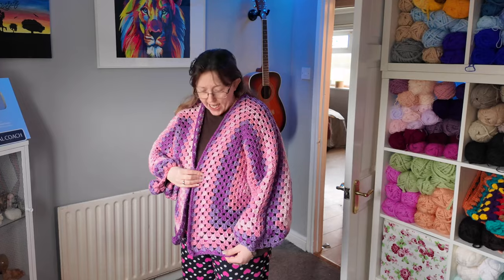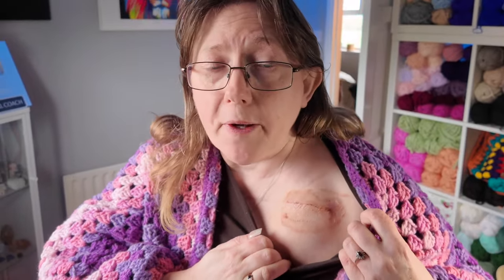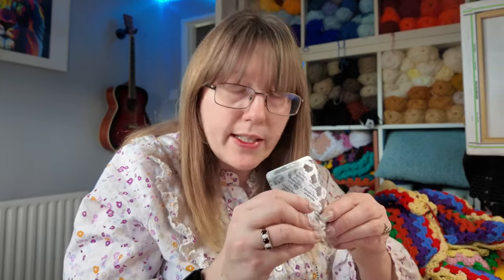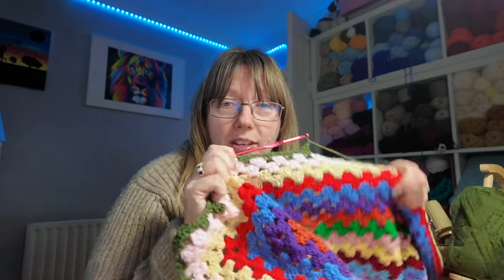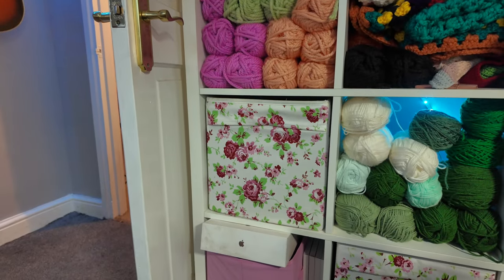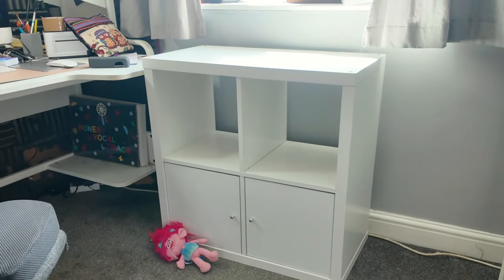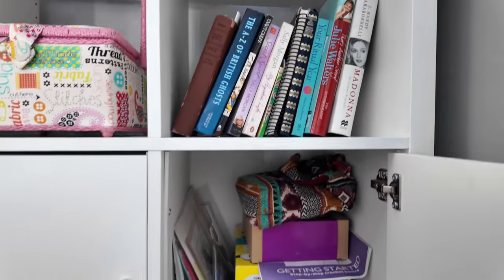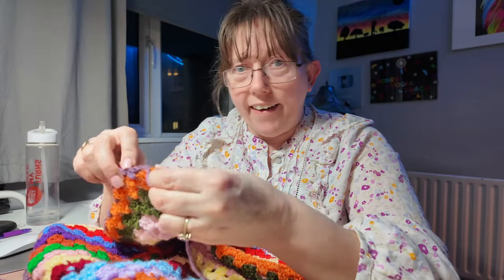More eggs / Driving again / Storage upgrade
*Cameo - Personal Messages, Happy Birthdays etc

*Epilepsy Awareness - A Tribute to my Ellie
We have raised £10,000!